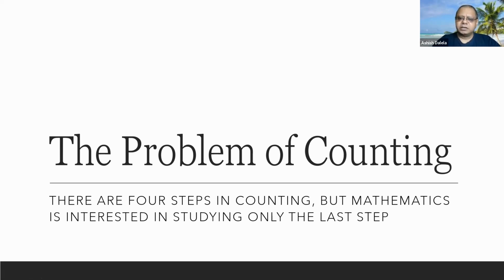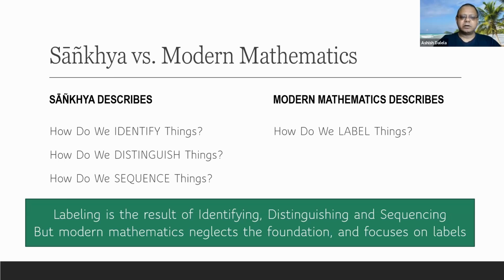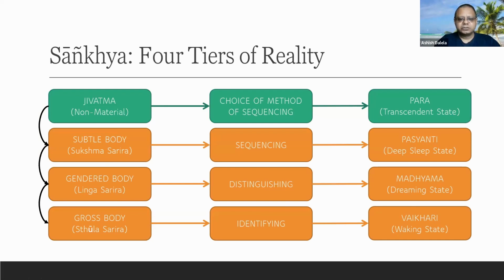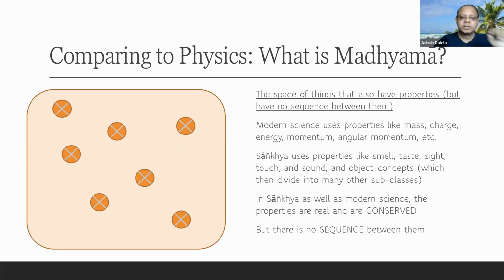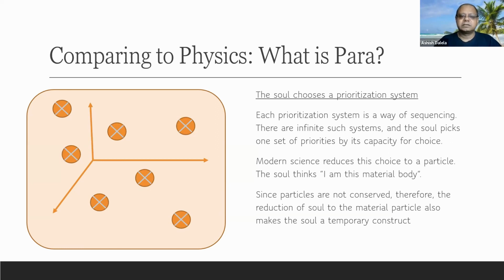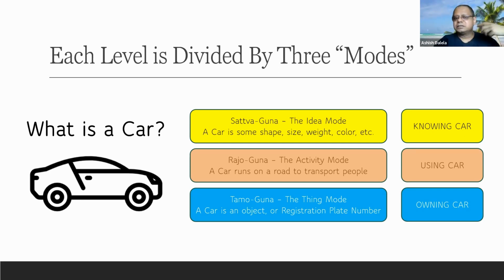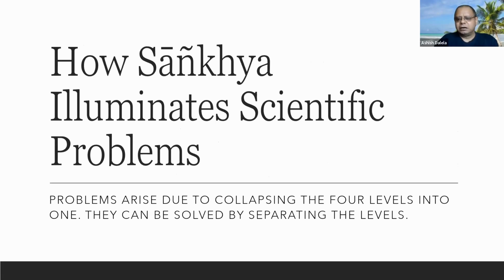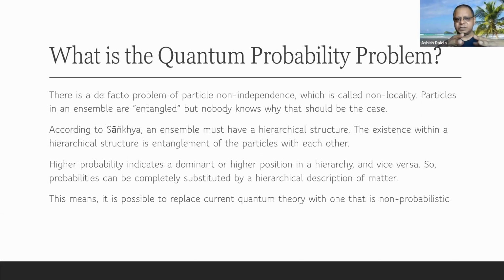Sankhya and Science - Lecture at Indus University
In this presentation given on 27 March  2021 as part the Indic Talks at Indus University,  Ashish Dalela speaks about the applications of Vedic philosophy to modern science.

See the Q&A part of the lecture on the Centre for Indic Studies channel: